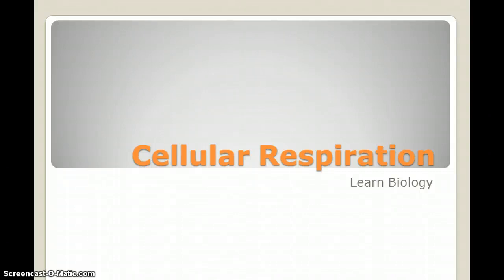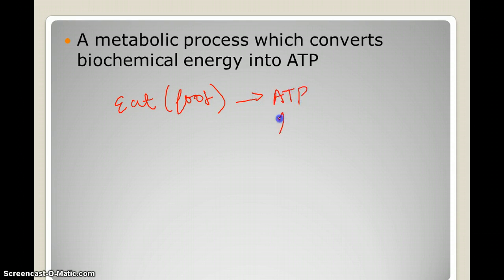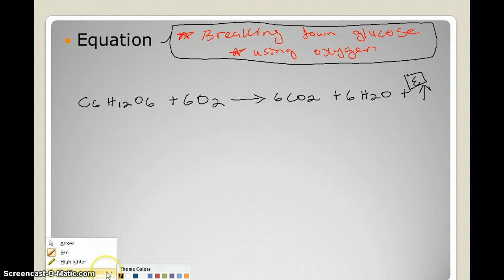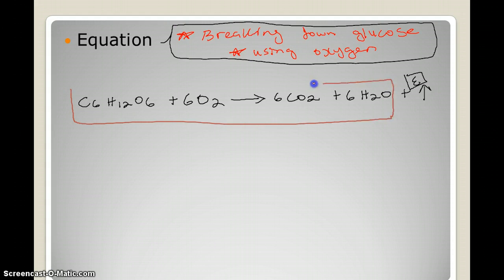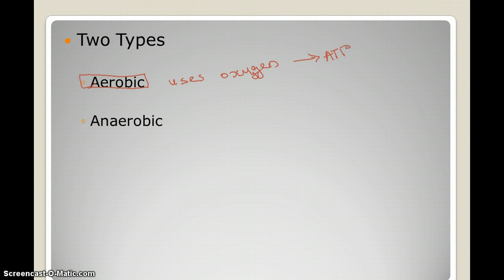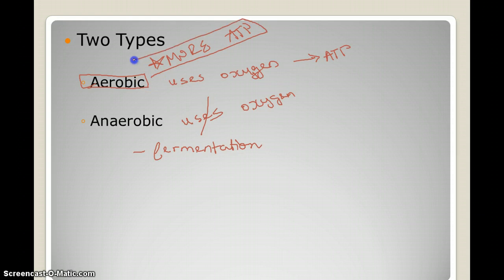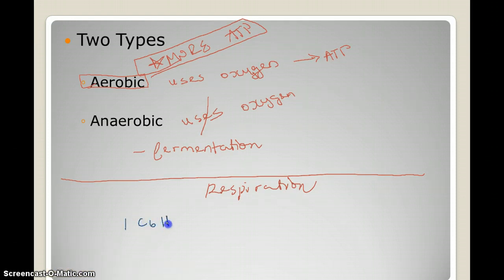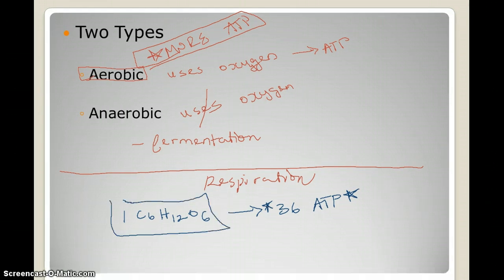Introduction to Cellular Respiration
This video covers the basics of cellular respiration by discussing the definition of respiration, its' goals, and the equation. This video gives background knowledge for the actual process of cellular  respiration.